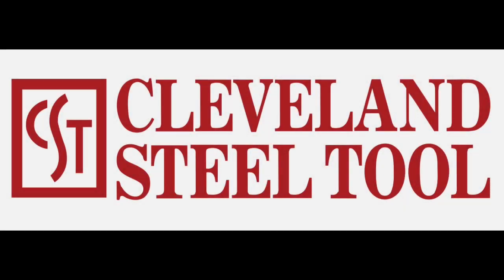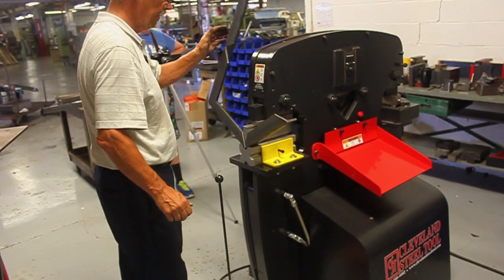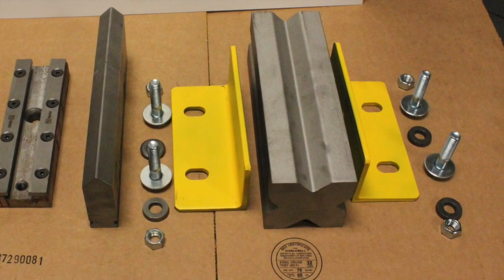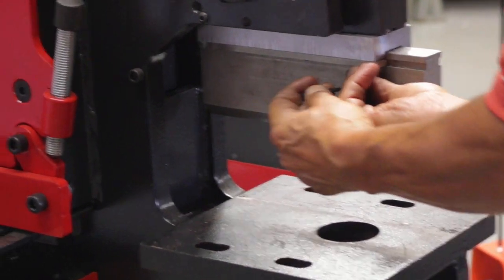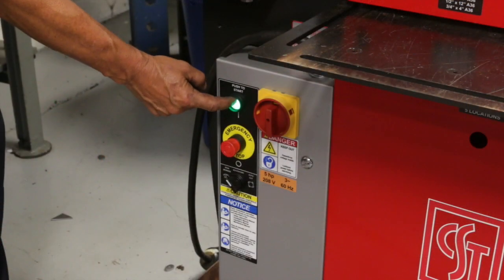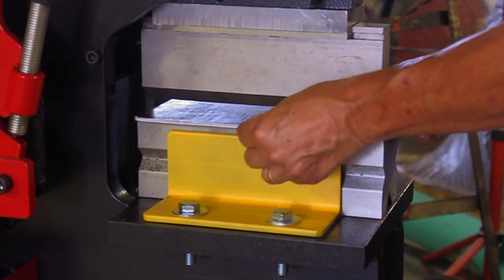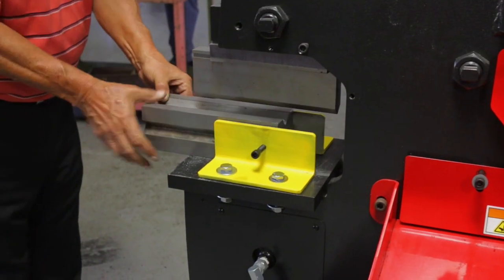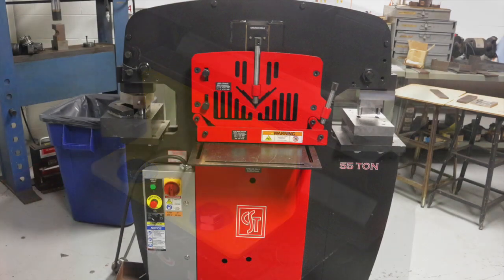Ironworker Press Brake Tutorial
How to use the Ironworker Press Brake. Bend steel to angles that work for you using our punch and die sets.